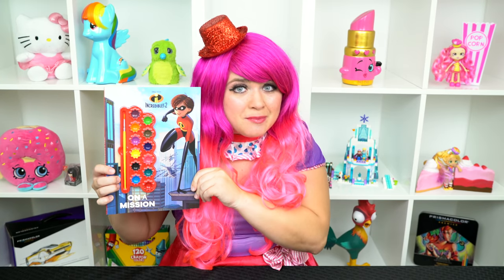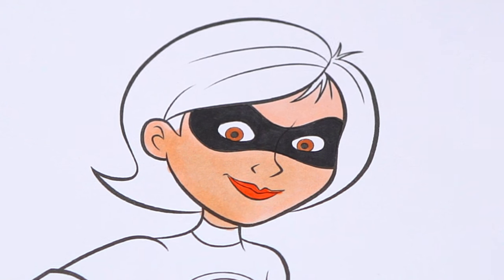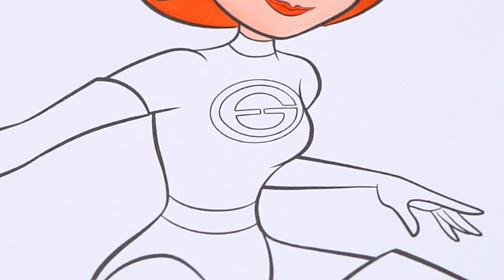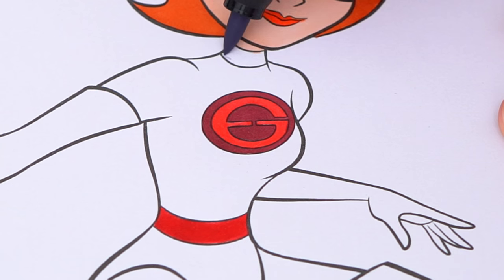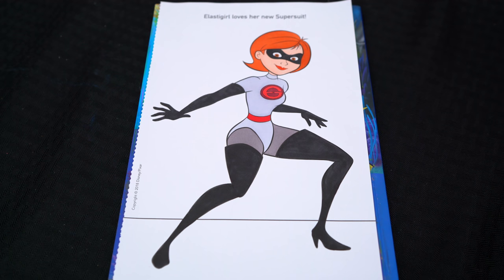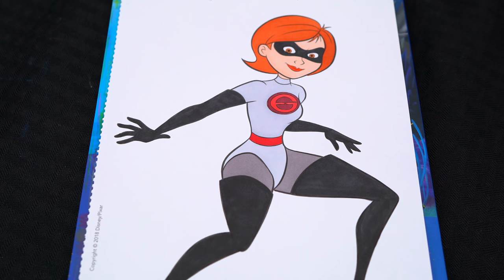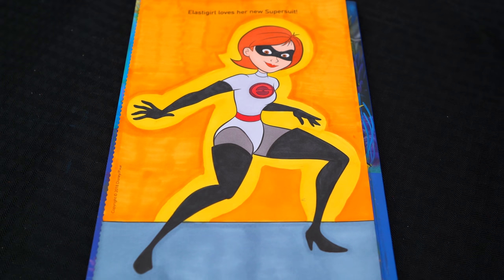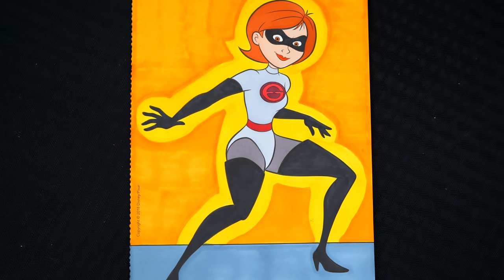Coloring Elastigirl Incredibles 2 Disney Pixar Coloring Page Prismacolor Markers | KiMMi THE CLOWN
Join in on the fun as I, Kimmi The Clown, color in my Incredibles 2 Coloring Book!  This awesome book comes with so many different pages to color!  Watch me color a picture of Elastigirl using Prismacolor colored paint markers!  I had so much fun coloring in this Incredibles 2 coloring book and watching my picture come to life!  Join me tomorrow for more fun videos! HAVE A FUN DAY!!! ☺️

Three months after defeating Syndrome, the Incredibles pursue the Underminer. Although the Underminer robs the Metroville Bank and escapes, they manage to stop his out of control drill from destroying Metroville's City Hall with help from Frozone. However, the government is more concerned with the amount of collateral damage caused by the incident, and shuts down the Superhero Relocation Program, leaving the Parr family without financial assistance from the head of the program, Rick Dicker. Later, he meets Violet's date, Tony Rydinger, and has his memory wiped after encountering her without her mask during the Underminer's attack. That night, Lucius informs Bob and Helen of an offer presented to him by Winston Deavor, a superhero fan and the owner of DevTech, a telecommunications corporation. Winston and his sister Evelyn, the genius inventor behind DevTech technology, propose a publicity stunt to regain the public's support and trust in Supers.